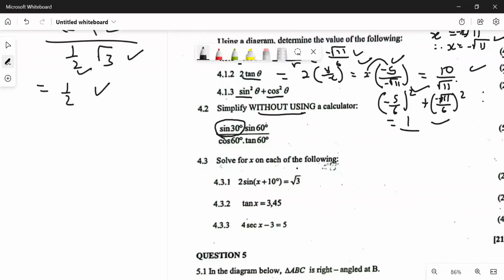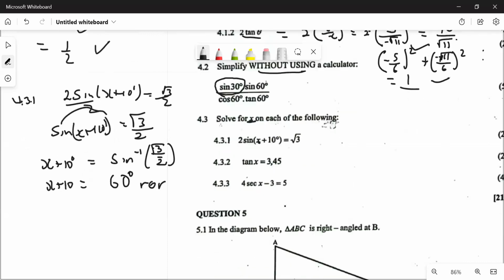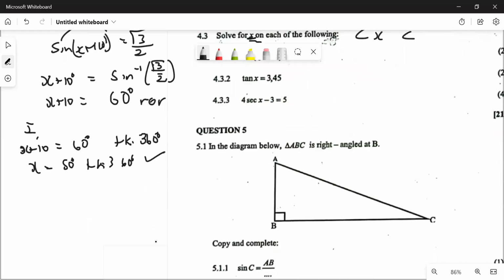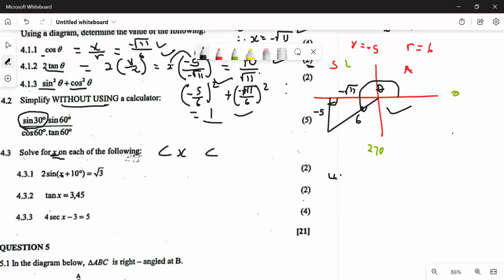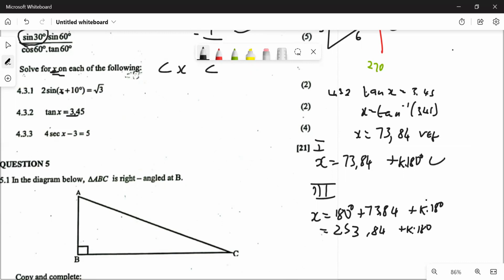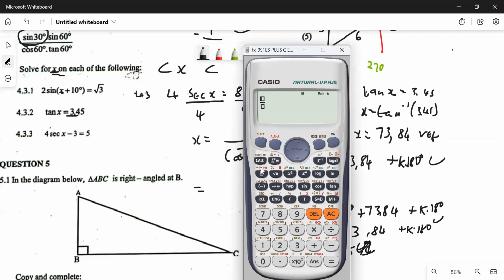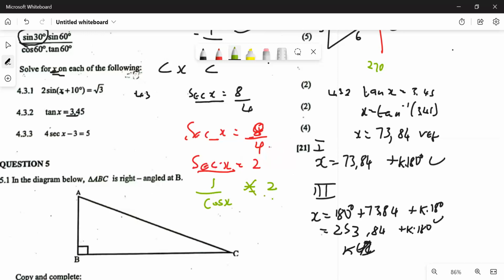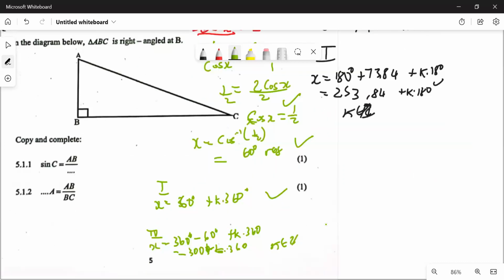Solve for x given trigonometry ratio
Solve for x given trigonometry ratio. Make trigonometry ratio subject of the formula and determine sine arc